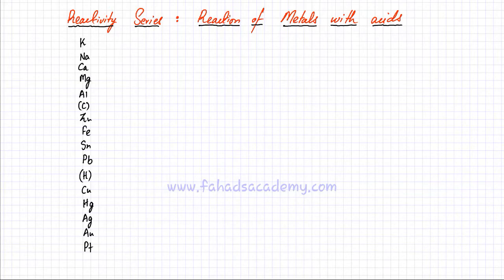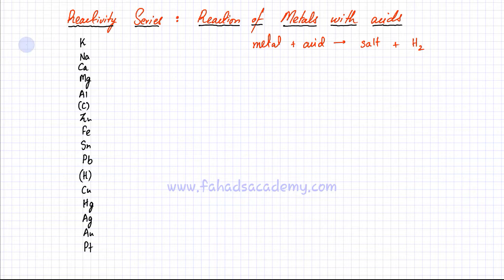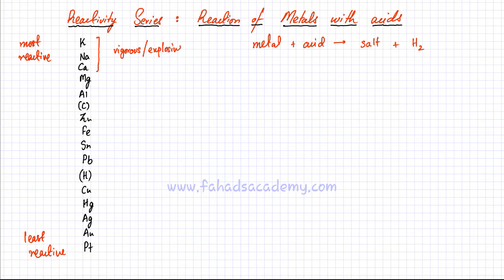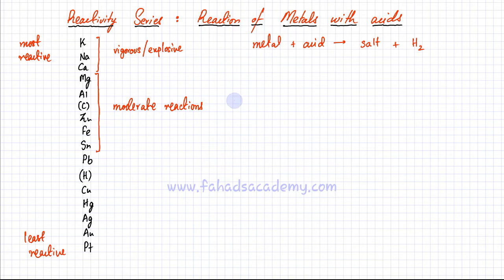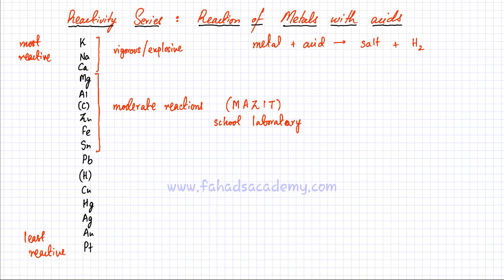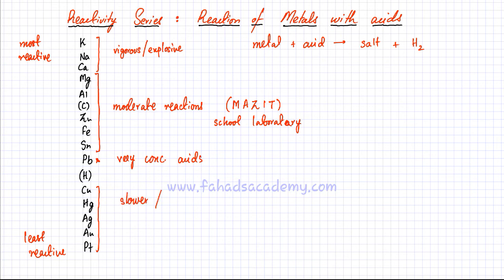Metals for O'Levels : Part 7 : Reactivity Series & Reactions with Acids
In this lecture we will discuss the reactions of metals with strong acids, and relate the speed of the reaction with the reactivity series of metals. The most reactive group 1 metals have explosive reactions which slow down gradually as we traverse the reactivity series and move towards less reactive transition metals. Metals like Cu, Hg, Ag, & Pt hardly have any reactions with acids while Pb only reacts with concentrated acids at high temperatures.

The metals in the middle of the reactivity series (Mg, Al, Zn, Fe, Sn) are the ones that react moderately and can be safely used to prepare salts. MAZIT (magnesium, aluminium, zinc, iron, tin) acronym could be used to remember these metals.